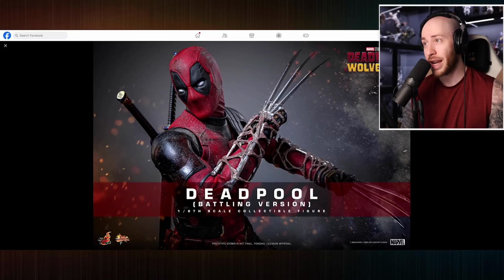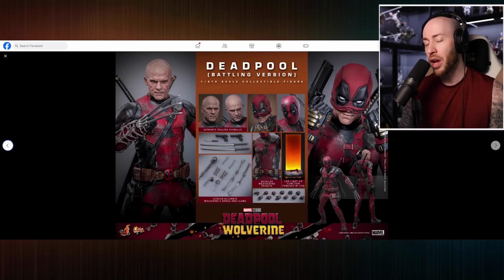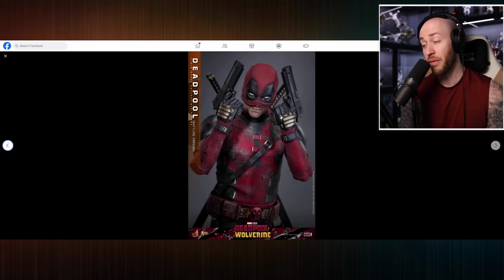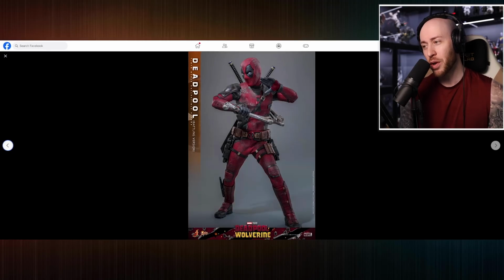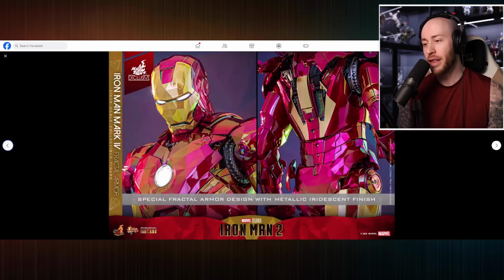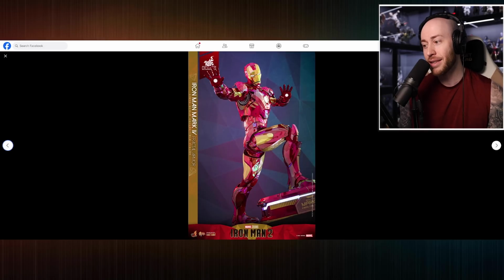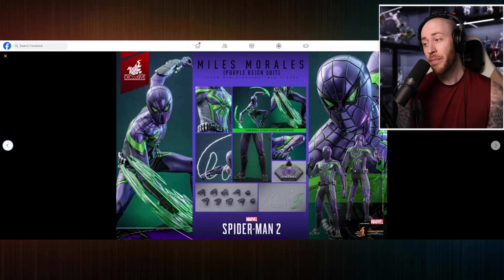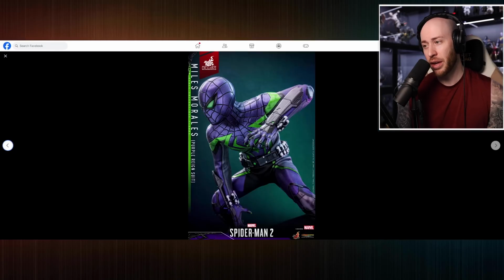Hot Toys Deadpool Battling Version...the best Deadpool? Iron Man Mark IV Fractal, Miles Morales EX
Hot Toys best Deadpool

Check out Moduspace for amazing display cases that will transform your collection